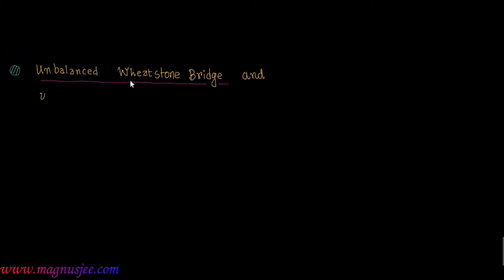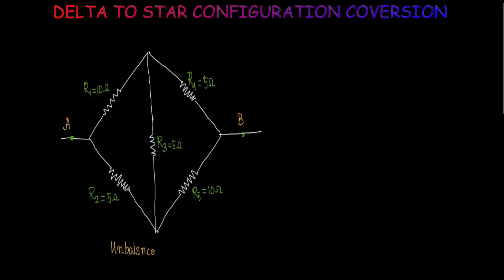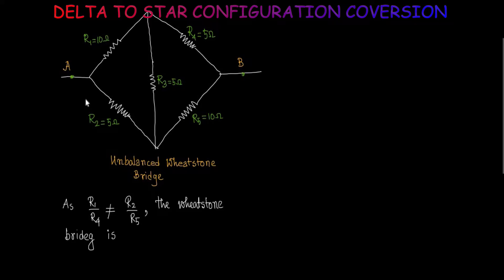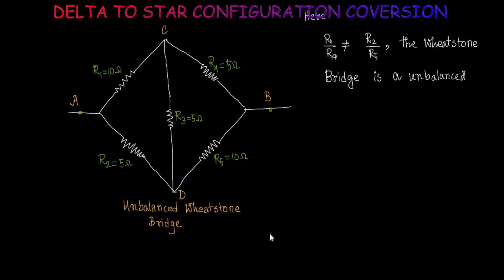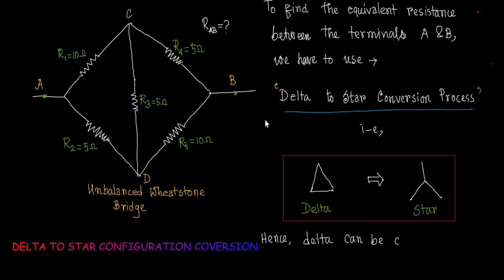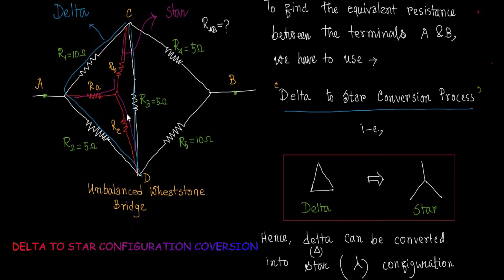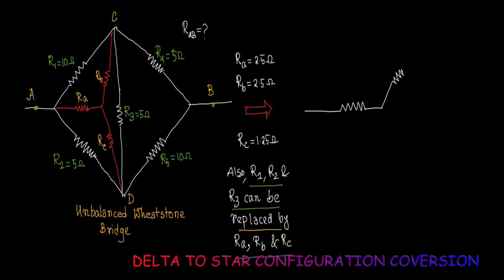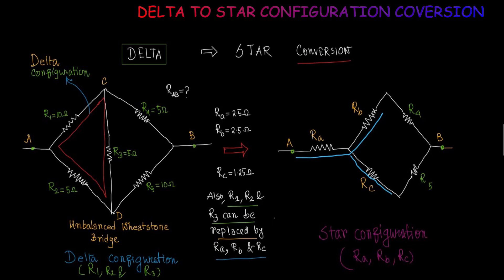Unbalanced Wheatstone Bridge & Use of Delta to Star Conversion to find the equivalent resistance .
⦿ Chapter : Current Electricity 02 ⦿ Topic : What is Unbalanced Wheatstone Bridge & DELTA to STAR Conversion to find the equivalent resistance .
If R1/R4 ≠ R2/ R5 i-e., the ratio of resistances above the middle resistance (R3) is not equal , the WHEATSTONE BRIDGE is called an UNBALANCED WHEATSTONE BRIDGE .
Here, R1, R2, R3 connected in DELTA configuration are replaced by the resistances Ra, Rb & Rc connected in STAR configuration such that
       Ra =  R1*R2/ (R1+R2+R3) ,   Rb =  R1*R3/ (R1+R2+R3)
& Rc = R2*R3/ (R1+R2+R3) .